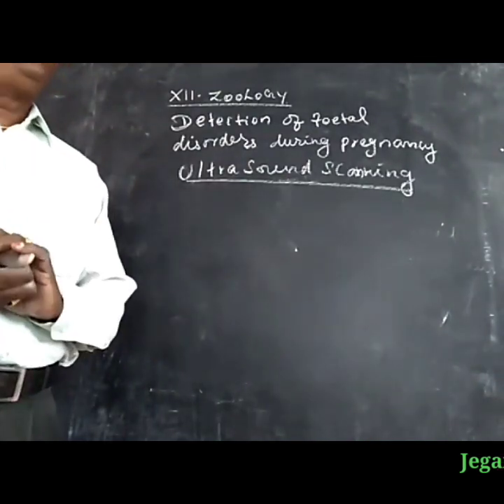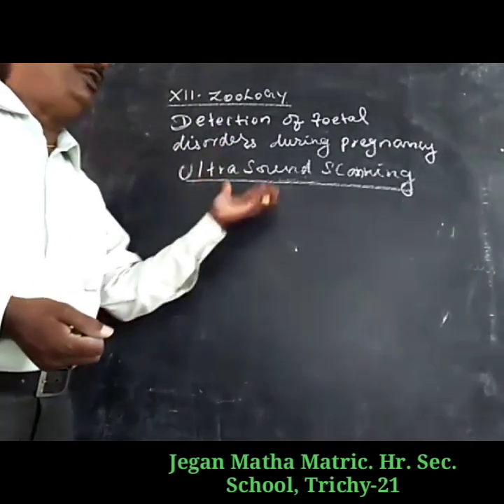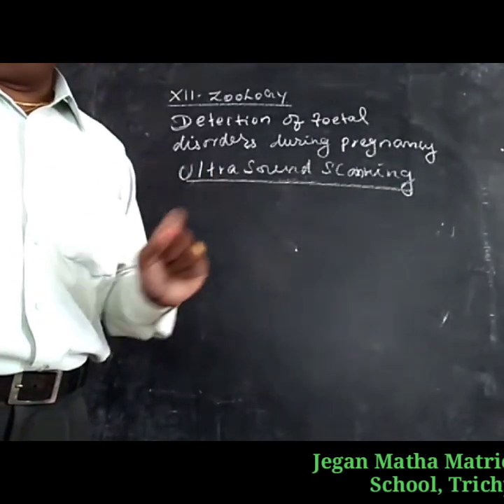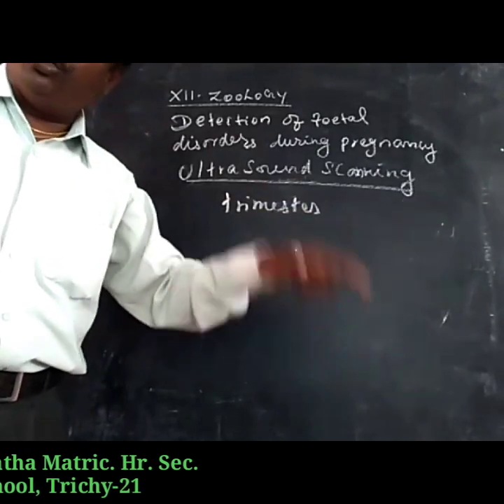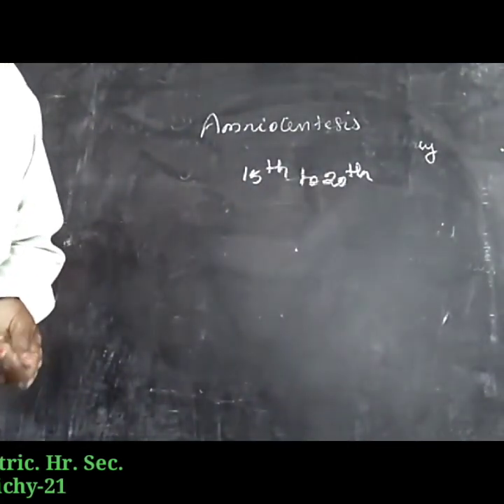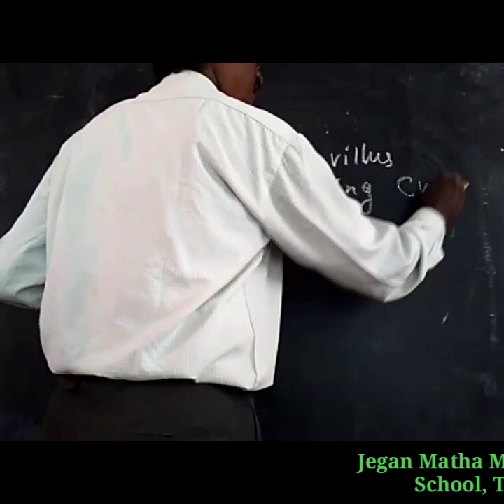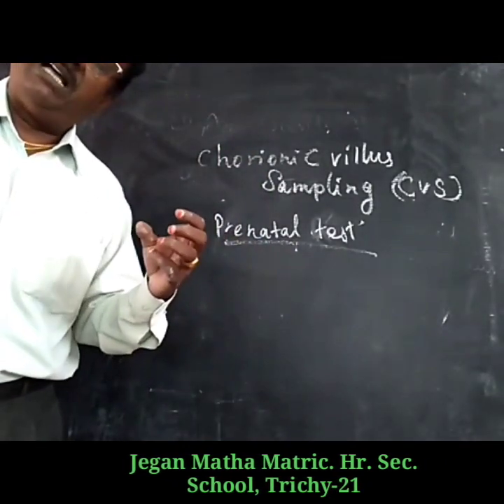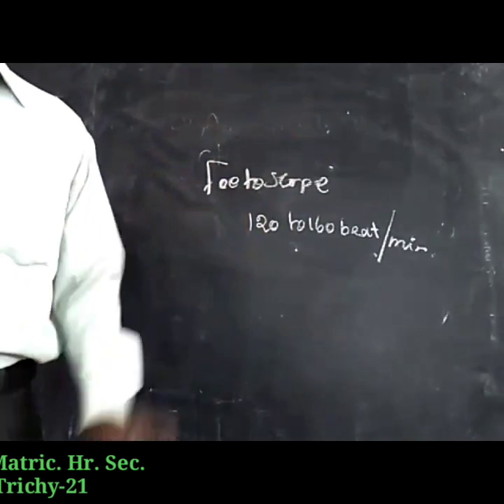STD XII BIO ZOOLOGY( FOETAL DISORDERS)